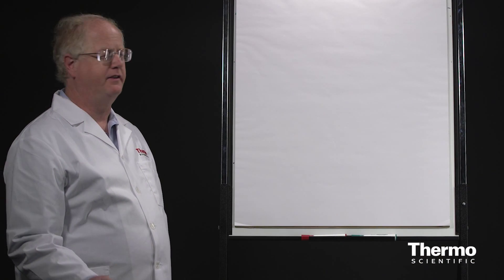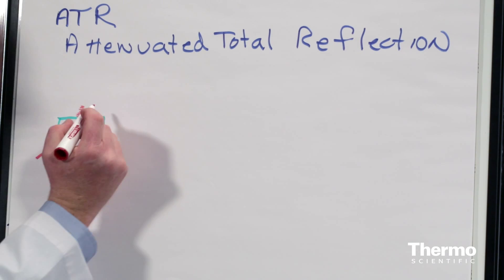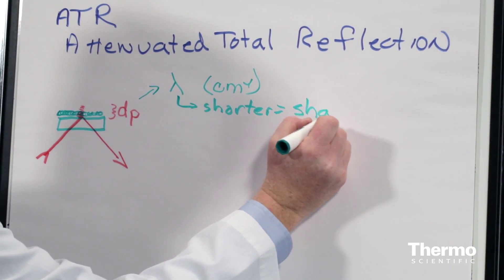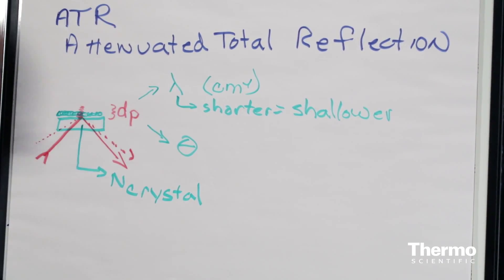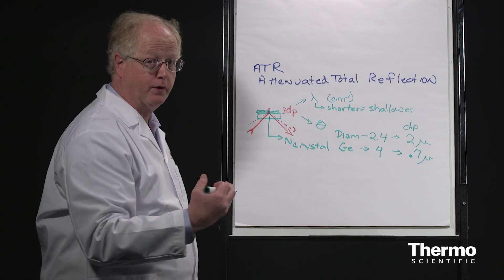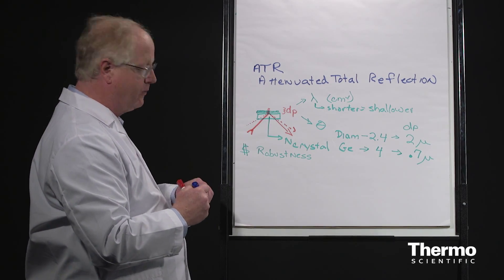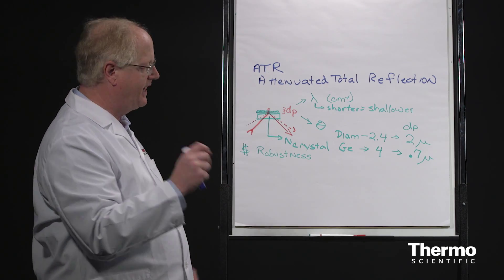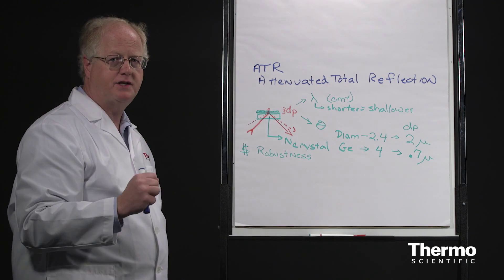FTIR Sampling Techniques: Attenuated Total Reflectance - Basics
The professor provides an overview of  Attenuated Total Reflectance (ATR), a fast,  easy-to-use FT IR sampling technique.